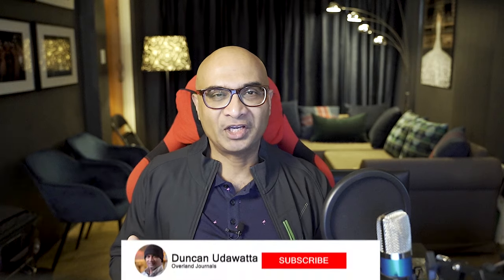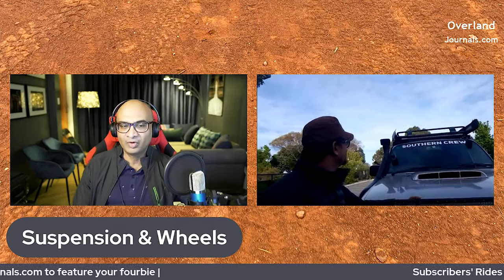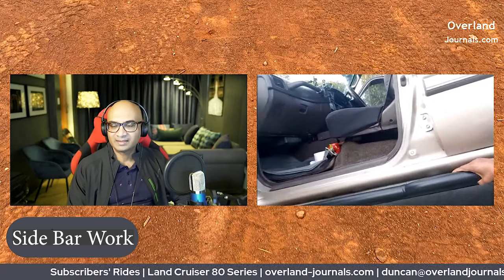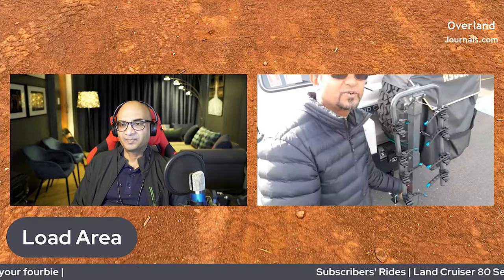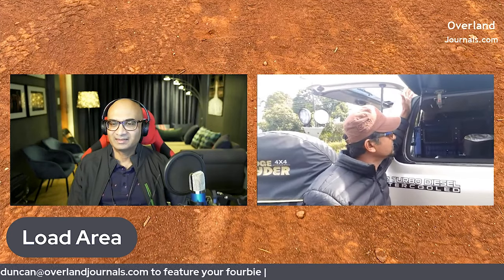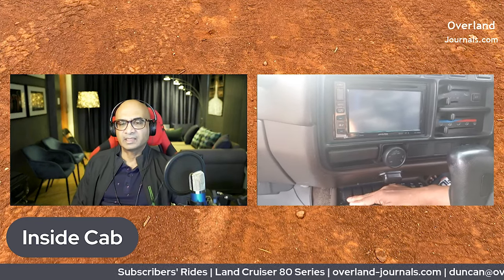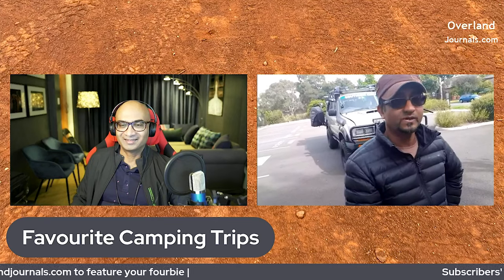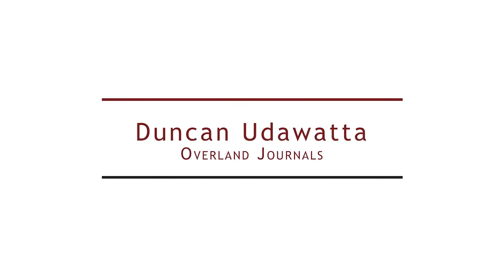Toyota Land Cruiser 80 Series Modified - Rig Rundown |Subscribers' Rigs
In this second episode of Subscribers' Rigs I feature a Toyota Land Cruiser 80 series built for touring. From stock standard it has gone to a fully kitted 4x4 prepared to go to any corner of Australia, tackle the toughest tracks in the country.

On the outside this 80 series has a ARB bullbar, a Dobinsons suspension, rear spare wheel carrier from Raslarr Engineering, BF Goodrich off road tyres,  Safari Snorkel and plenty more. The inside is equally well kitted out.

If you are a beginner to the 4x4 touring lifestyle or looking for ideas on kitting out your 4x4, then check out this channel's Subscribers' Rigs video series where modified 4x4 touring vehicles are featured.

Cheers!
Duncan Udawatta

Chapters:
0:00 Segment Introduction
1:49 Subscriber Introduction
3:47 Front bar-work and accessories
8:48 Suspension & wheels
15:40 Side bar work
17:00 Roof
19:56 Load area
32:36 Inside the cab
39:08 Engine bay
47:50 Future mods
49:36 Favourite camping trips to date

This build was made possible by:
-Raslarr Engineering
-Biders 4wd
-Southern Auto Repairs Dandenong VIC